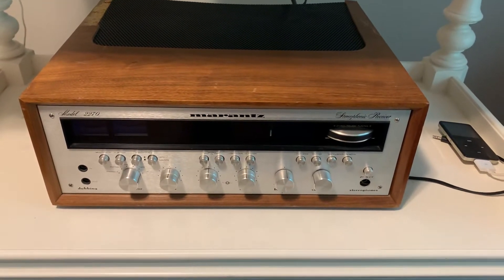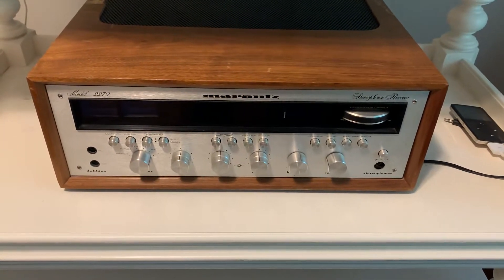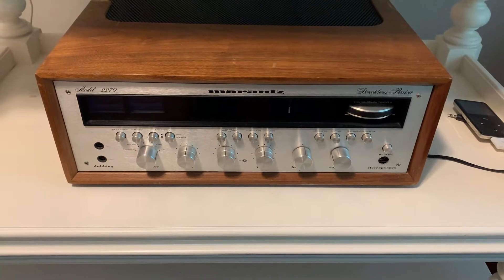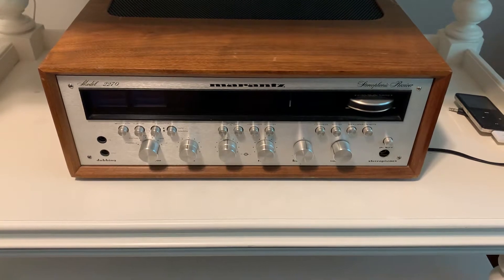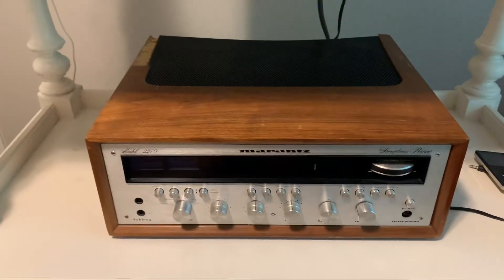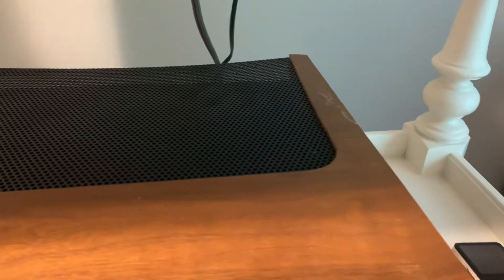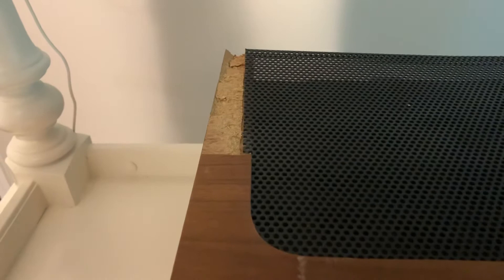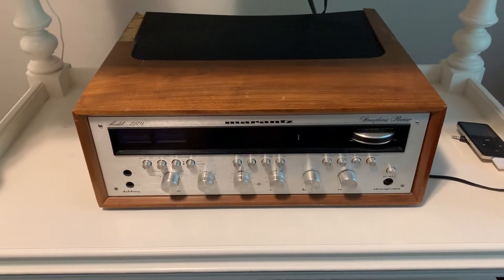Marantz 2270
This is a short video and sound test of my Marantz 2270. The sound is so sweet that you can taste it.